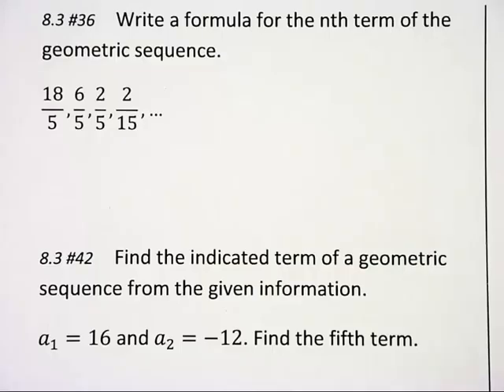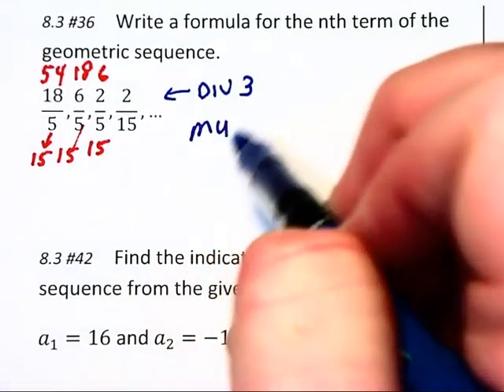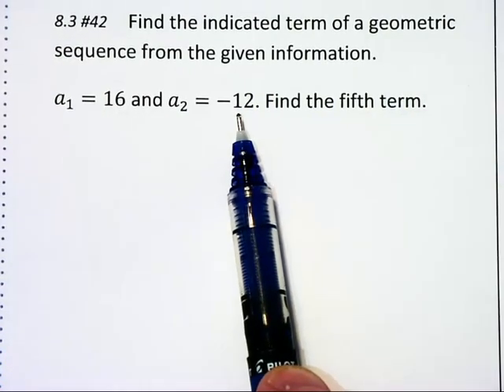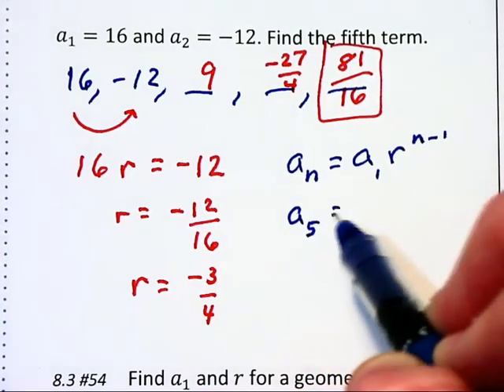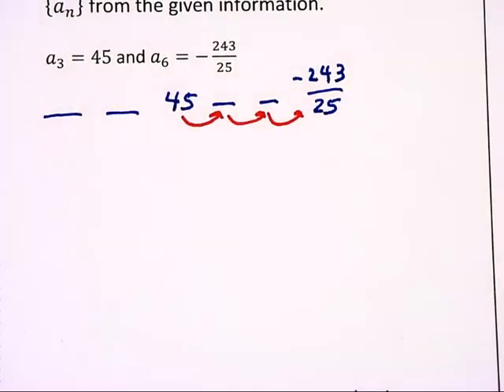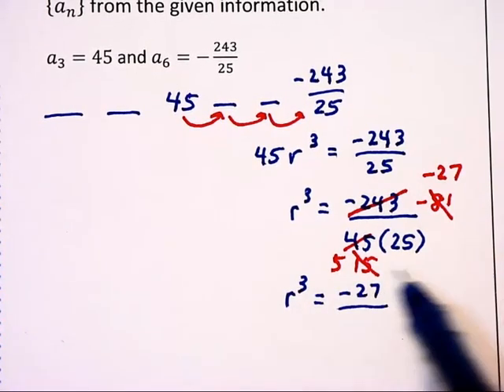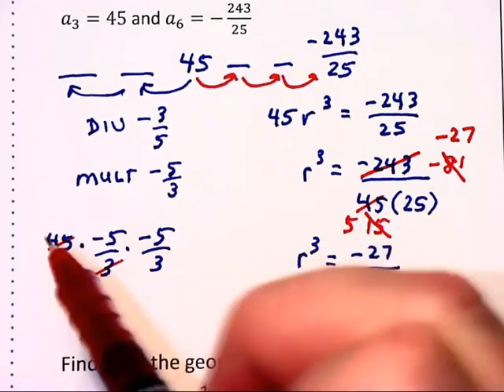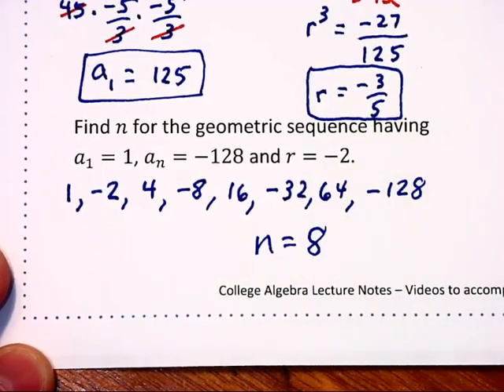8.3b - Geometric Sequences - part 2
This video covers exercises involving geometric sequences.